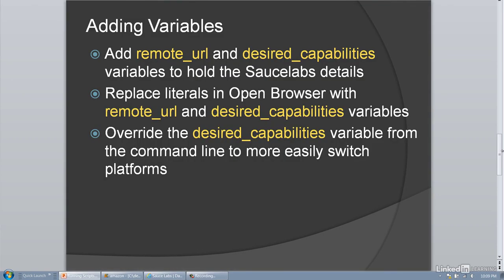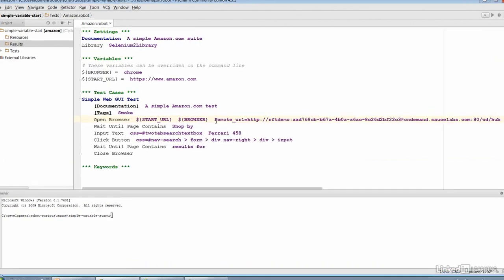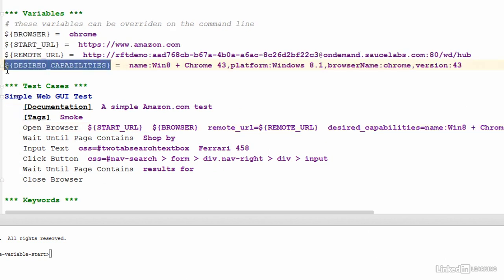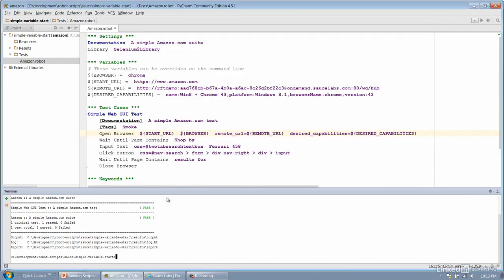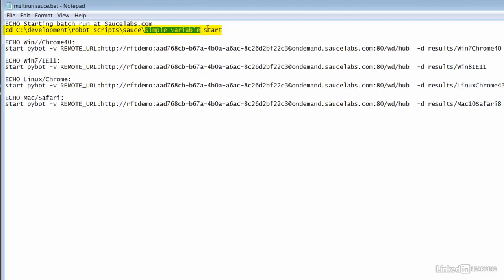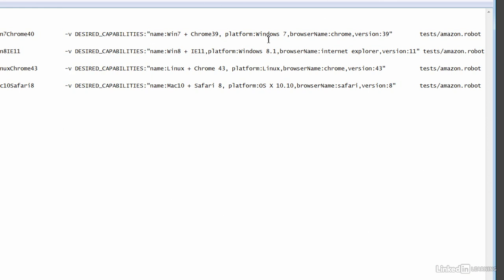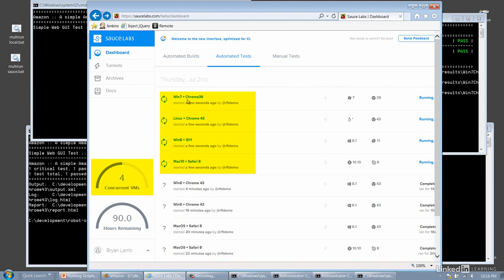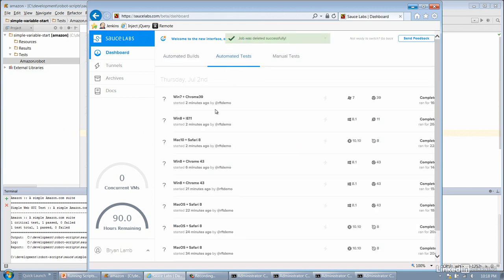Add two critical variables Robot Framework Test Automation Sauce Labs